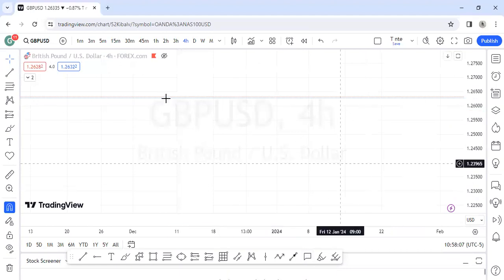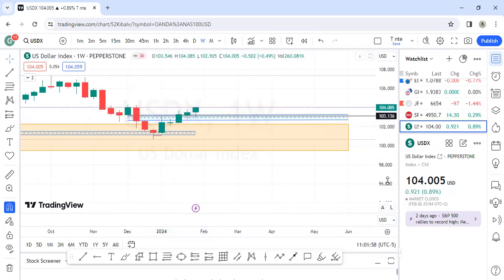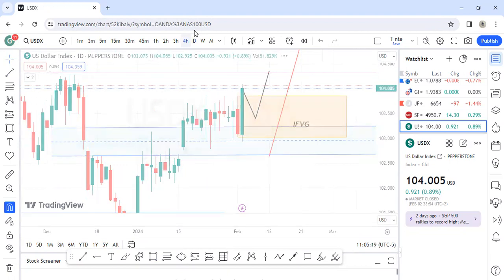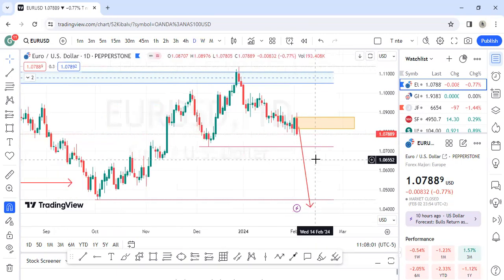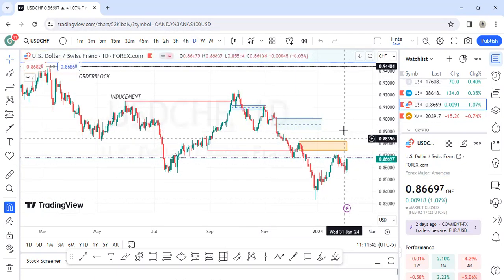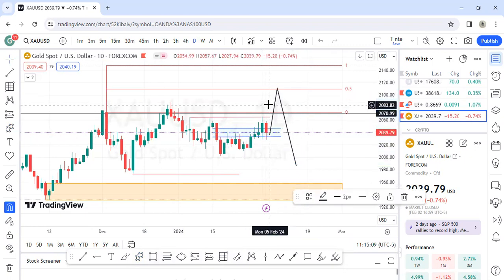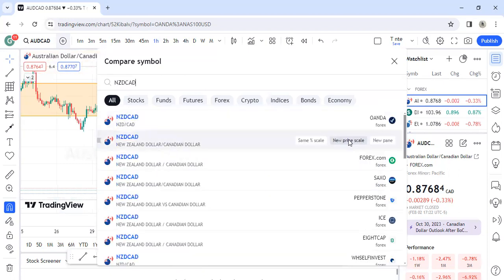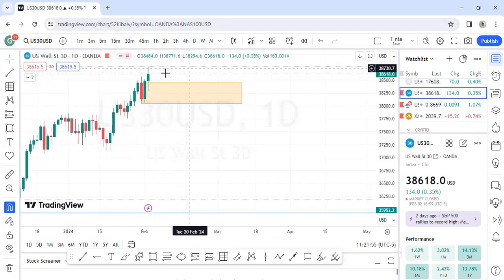TRADE SETUPS FOR FEBRUARY 2024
Seasonality analysis , GBPUSD , Dollar index, Gold and so much more.